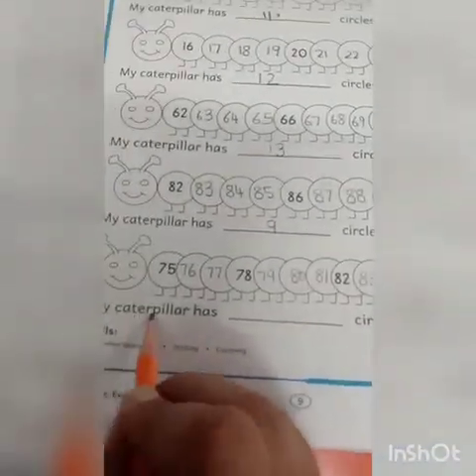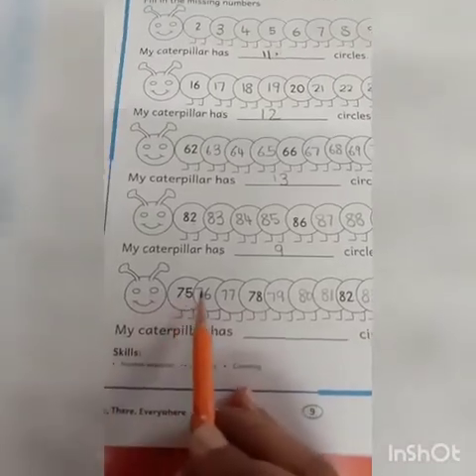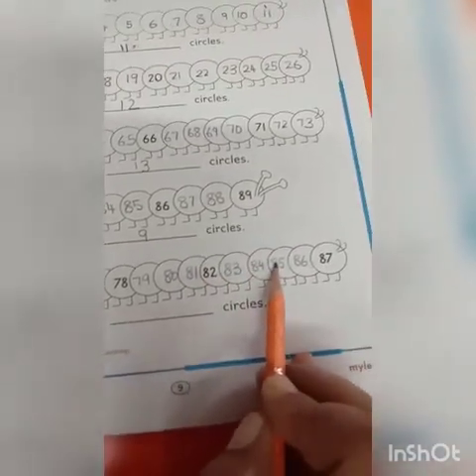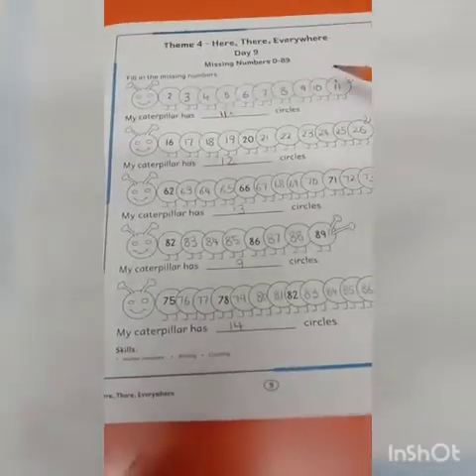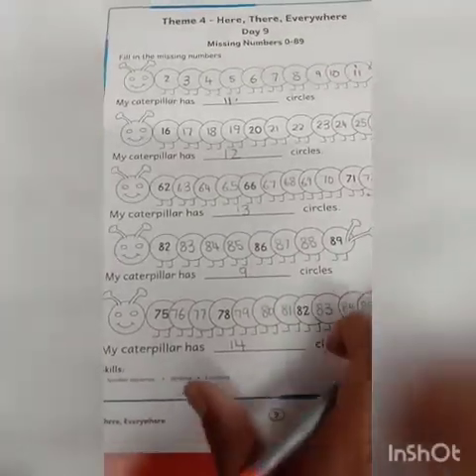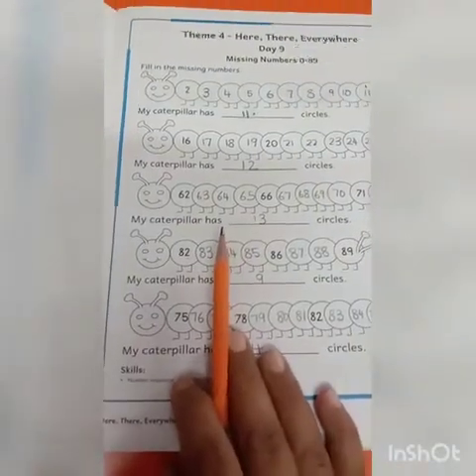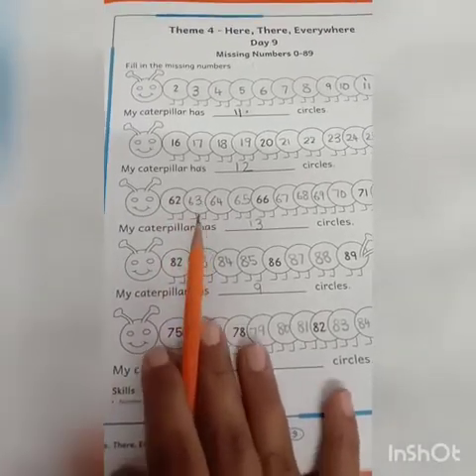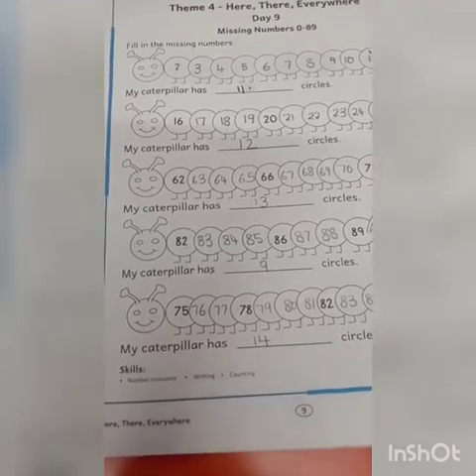14 10 2020 K G Math Missing numbers 25